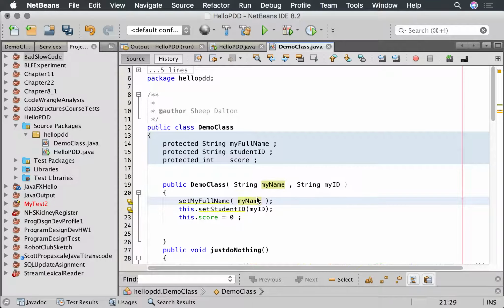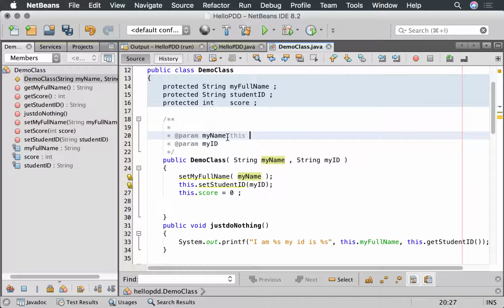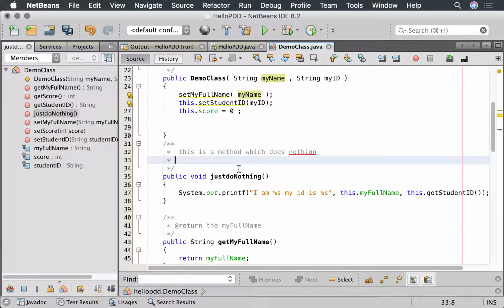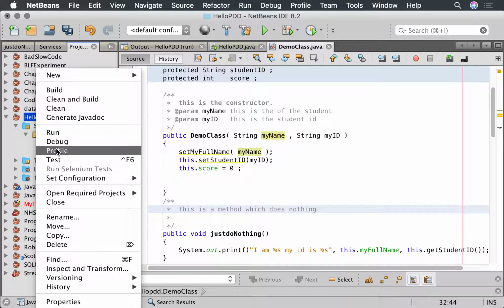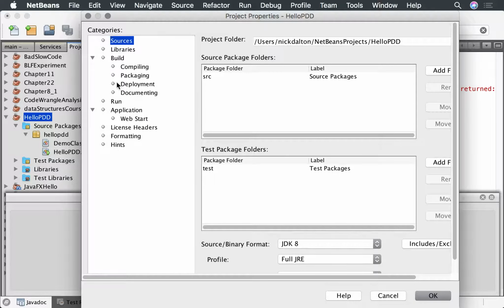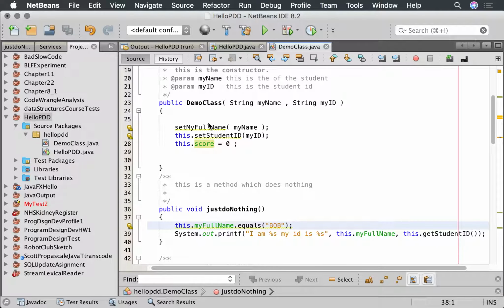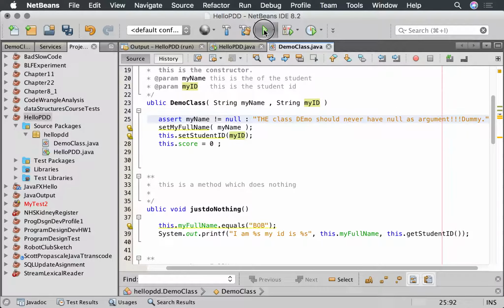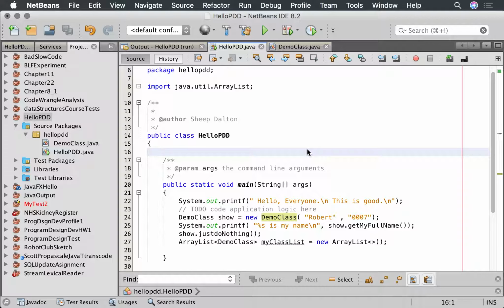Section 2 Areas and Assert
Part 2 of the Program design and development course intro to Netbeans.